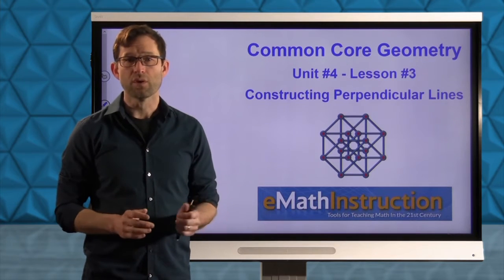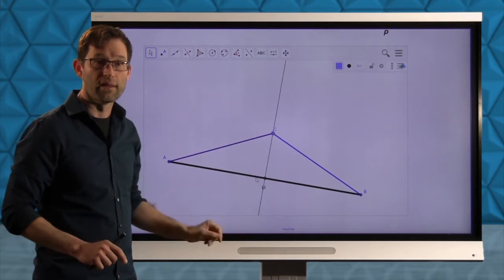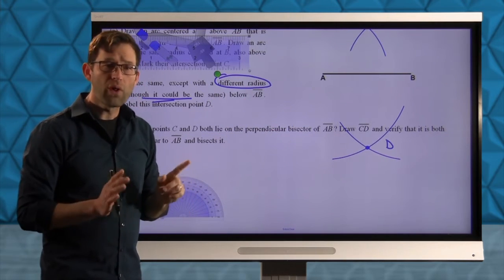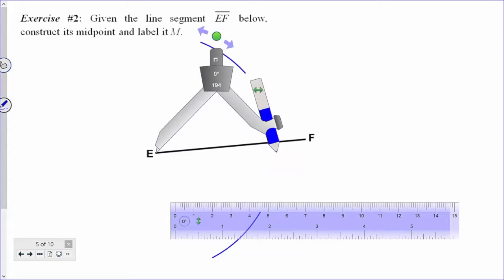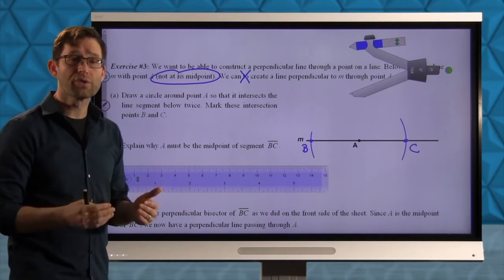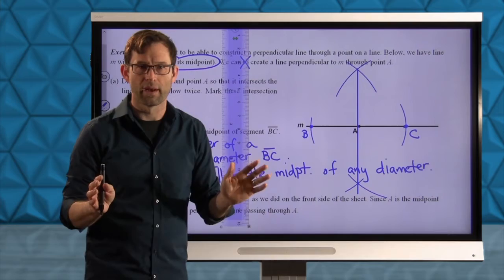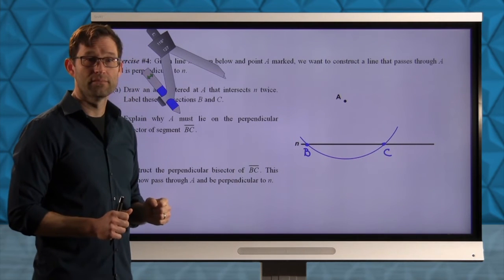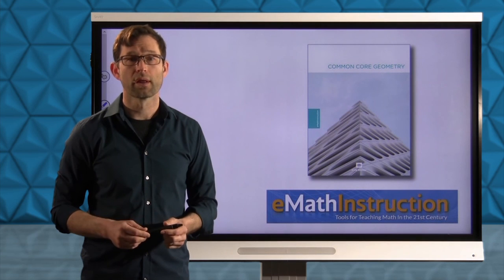Common Core Geometry.Unit #4.Lesson #3.Constructing Perpendicular Lines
In this lesson we learn how to construct a line perpendicular to a point on a given line as well as learn how to construct a line perpendicular to a line through a point not on the line.